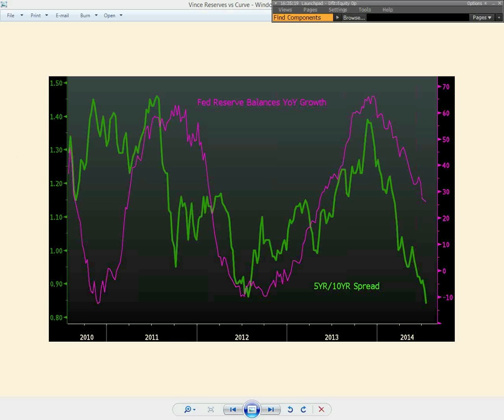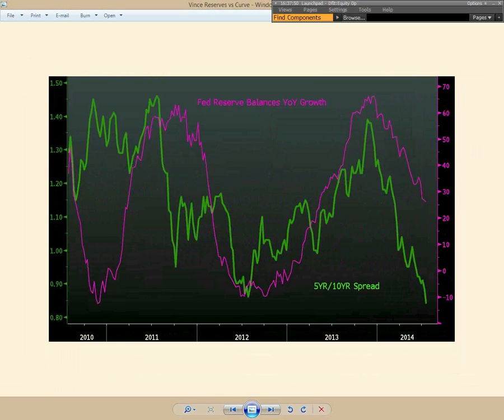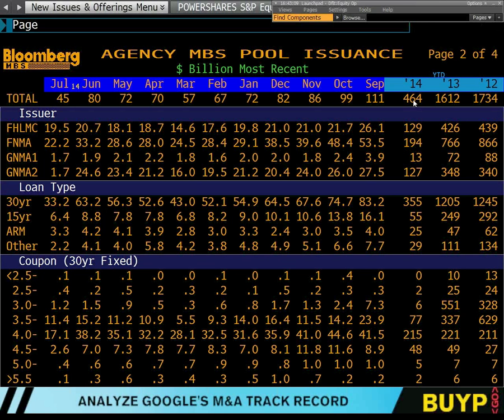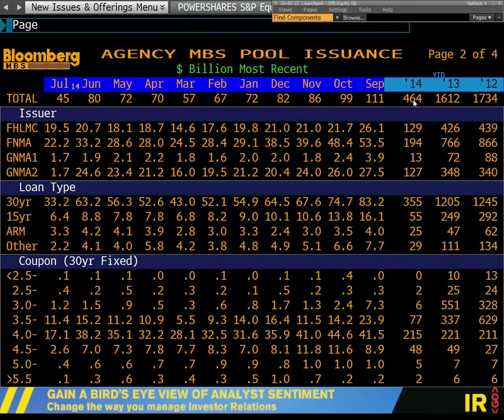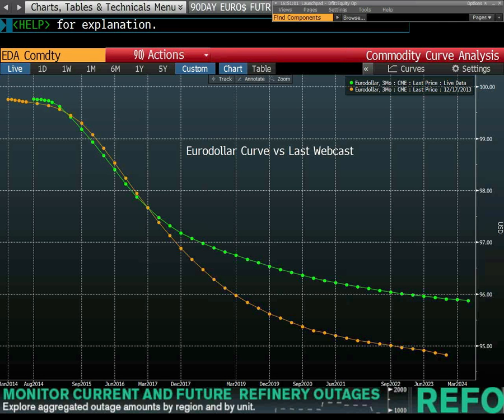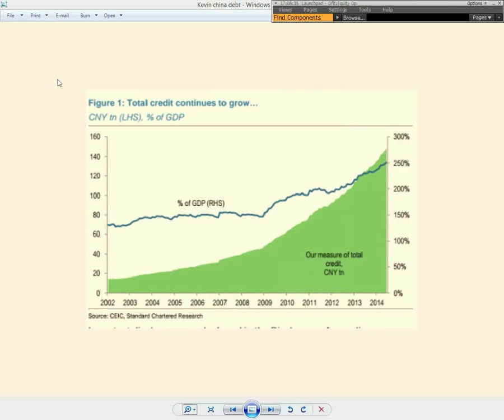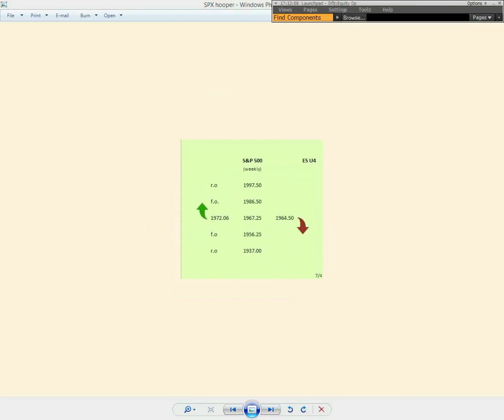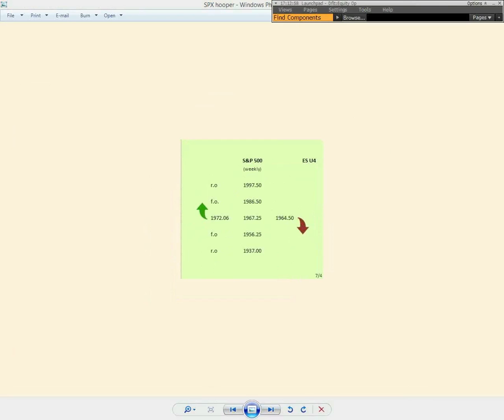Minyanville Webcast Series: Bonds, Interest Rates & Fixed Income Investing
Kevin Ferry and Vince Foster discuss Bonds, Interest Rates & Fixed Income Investing.

Take a risk-free, 14-day Buzz & Banter trial to see why they've been Buzzing for years.

About the presenters:
Kevin Ferry has been a CTA pool operator and advisor since 2007. He has over 25 years of experience as an interest rate specialist at the CME and is also a contributor to the Contrarian Corner blog.

Vince Foster is a capital markets veteran with over 15 years of experience covering multiple asset classes.  He is currently an interest rate strategist and portfolio manager for a commercial bank.